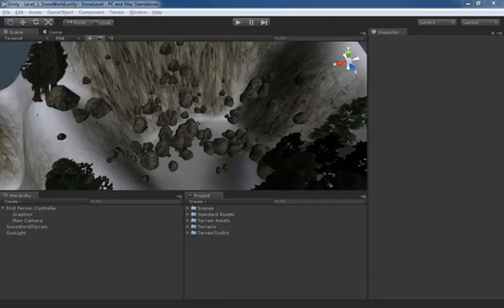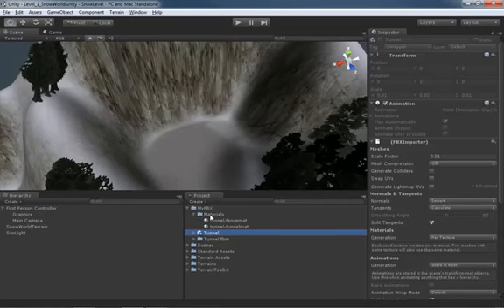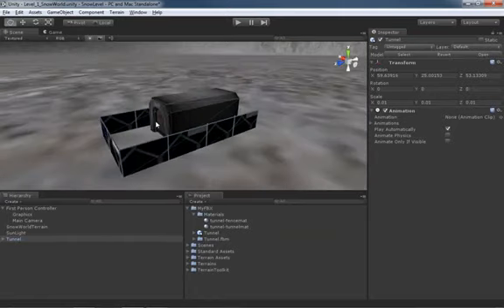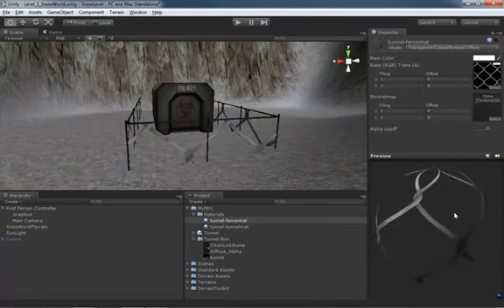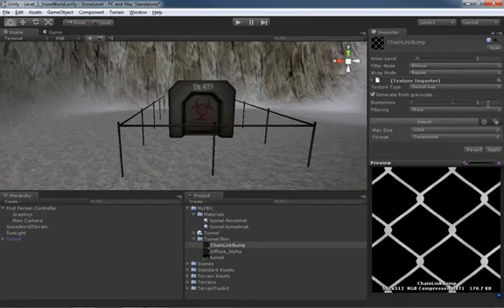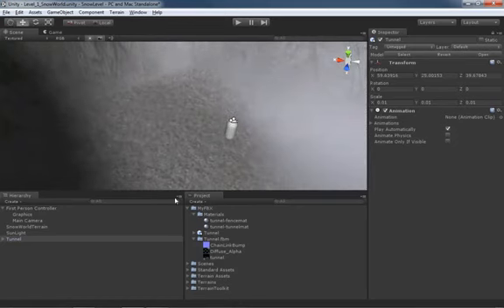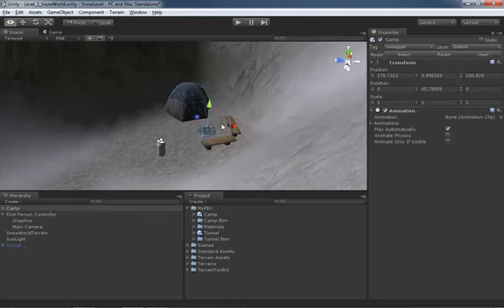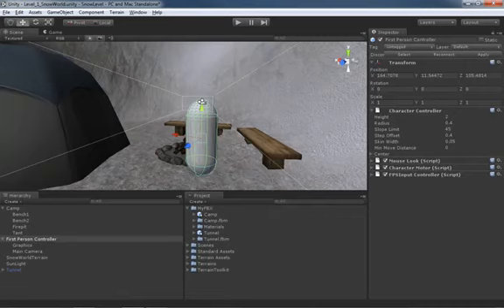🔴 Importing FBX Files • First Level • Unity Game Dev for Beginners • Unity Fundamentals • (Pt. 28)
Learn Unity Game Development for Beginners - The First Level - Importing FBX Files.

Once your models and textures are complete in your 3D app, you need to be able to transfer them to Unity. In this video, we use the FBX format to handle this from Maya.